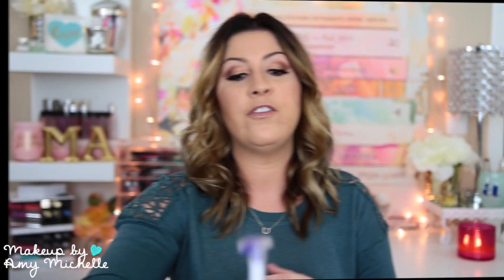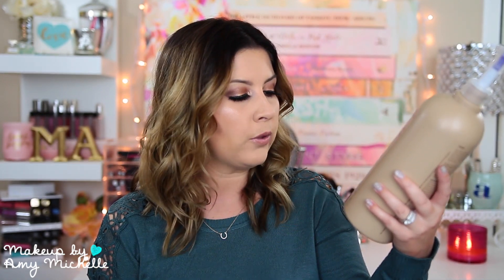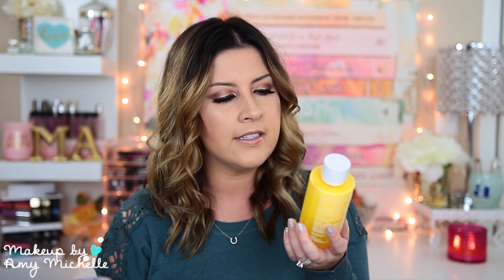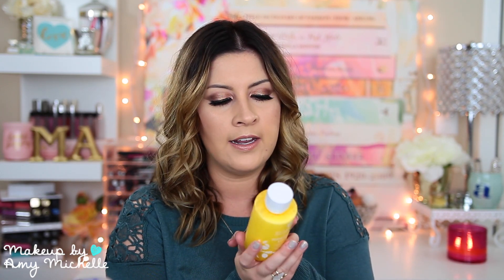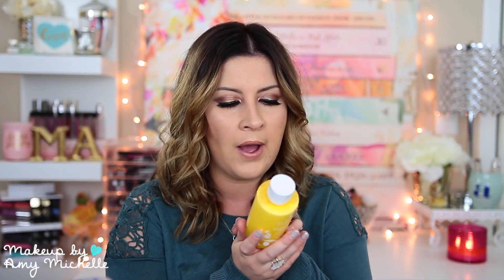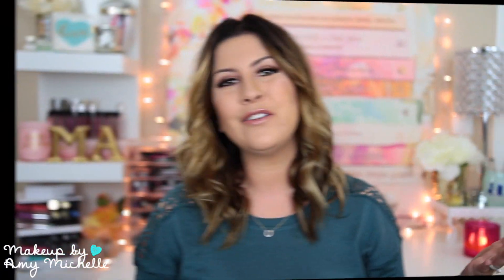FLASHBACK FAVORITES l APRIL 2016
Hi everyone! Welcome to Flashback Favorites! I will leave a link down below to my original monthly favorites video.  Towards the end of each month I will re-review my monthly favorites from six months prior and let you know if I still feel the same way, any updates, etc.

❤ PRODUCTS MENTIONED❤
♡ Aveda Blue Maulva Shampoo
♡Erpoborian Korea Skin Therapy Yuza Lotion
♡ Firmoo Sunglass (I forget to put these in the video because they stay in my car but I still love them
♡ Laura Mercier Baked Matte Highlighter 001
♡ Hourglass Ambient Lighting Primer
♡ Becca Luminous Blush
♡ Too Faced Liquid Lipstick in Marcia Marcia
♡ Luxie Tapered Highlighter Brush
♡ Chanel Soleil Tan De Chanel
♡ Marc Jacobs Bronzer Brush

❤FILMING EQUIPMENT❤
♡ Lighting - Diva Ring Light, Softbox Lights and Umbrella Lights